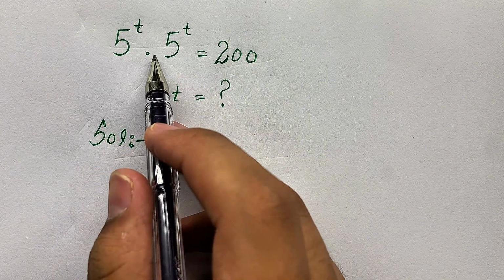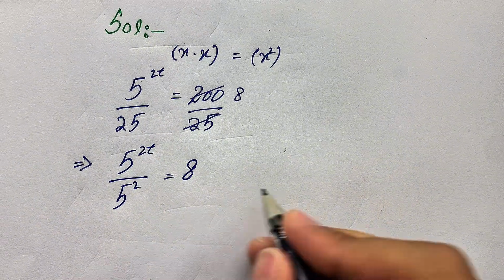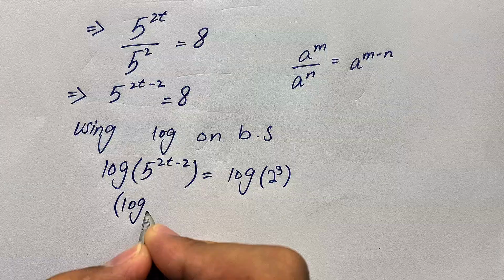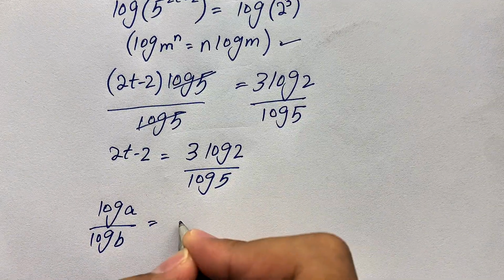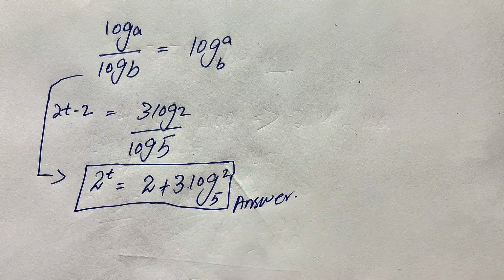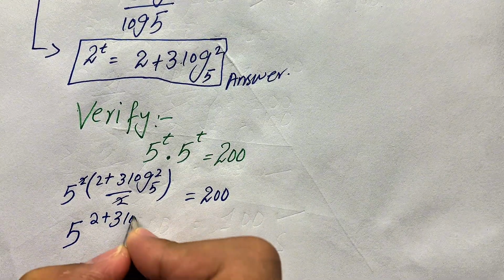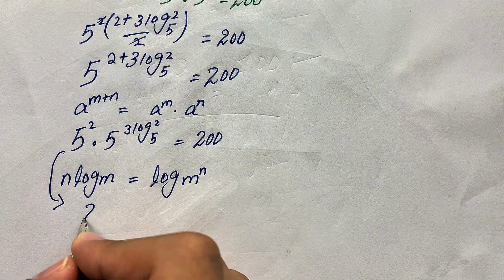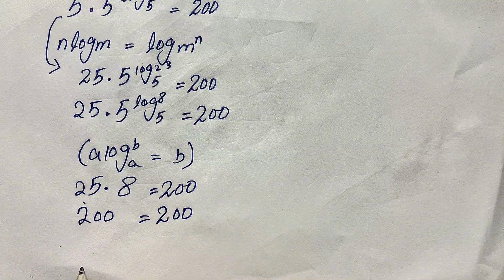germany | How To Solve a olympiad math problem | Challenge math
How to solve a German Math Olympiad problem using elite algebraic strategies. In this masterclass tutorial, Math Master Plus breaks down the ultimate step-by-step framework to approach, analyze, and solve challenge math questions straight from competitive examinations in Germany. If you have ever looked at an advanced international math contest equation and had no idea where to start, this video will completely transform your problem-solving process.

Elite math tournaments like the German Math Olympiad are intentionally designed to break traditional memorization habits. They present complex, intimidating expressions involving non-linear variables, nested systems, or massive exponents that cause most students to panic. If you try to jump straight into brute-force calculations or standard school algebra, you will quickly find yourself stuck in a dead-end polynomial trap.

Instead, conquering these international masterpieces relies on a specific mathematical mindset. We pull back the curtain on the exact mental models used by top competitive mathematicians to cleanly dissect any hard math problem.

🔑 Core Mathematical Strategies Explained:

Symmetry & Pattern Recognition: How to spot the hidden structure hidden beneath chaotic equations.

Strategic Variable Substitution: The art of replacing complex terms with a single variable to simplify your view.

Algebraic Manipulation Tricks: Crucial factorization techniques and algebraic identities that collapse tough expressions.

The Reverse Engineering Method: How to analyze the final goal to discover the correct opening step.

Whether you are an advanced student training for prestigious global competitions like the IMO, AMC, AIME, or regional Olympiads, or a dedicated math enthusiast looking to upgrade your analytical thinking skills, this walkthrough gives you a bulletproof blueprint for success.

Grab a notebook, pen, and paper, follow along with the rules, and see if you can apply these logic shortcuts to your next math challenge! What part of the German problem-solving method surprised you the most? 👇

If you want to master elite algebra shortcuts, learn international math tricks, and conquer global logic puzzles, make sure to LIKE this video, SUBSCRIBE to Math Master Plus, and turn on all notifications so you never miss a lesson!